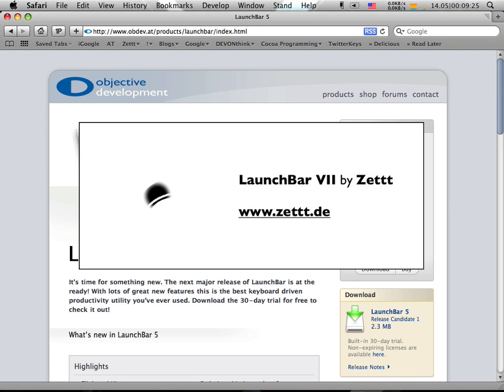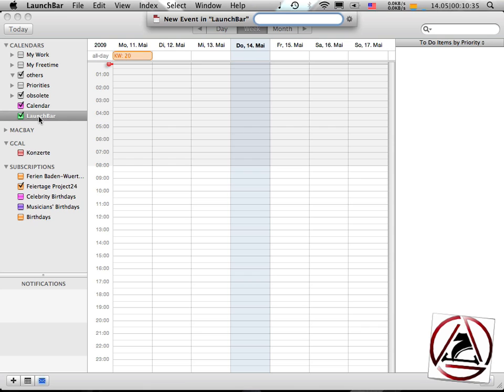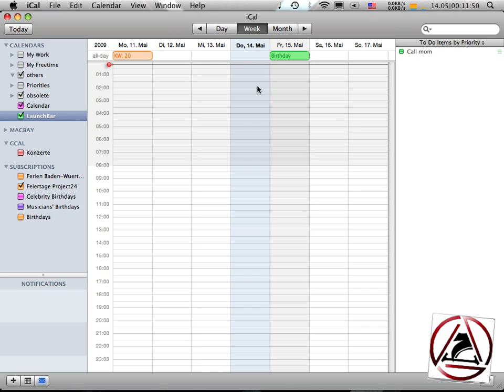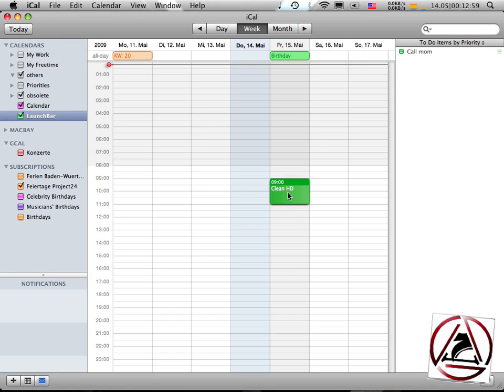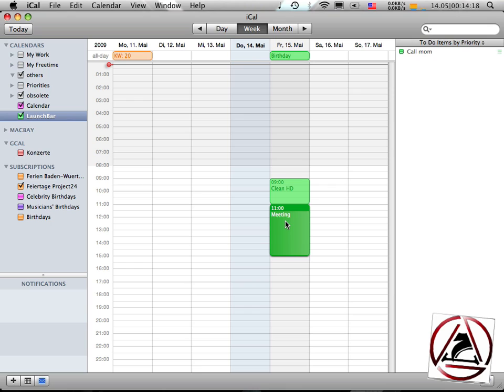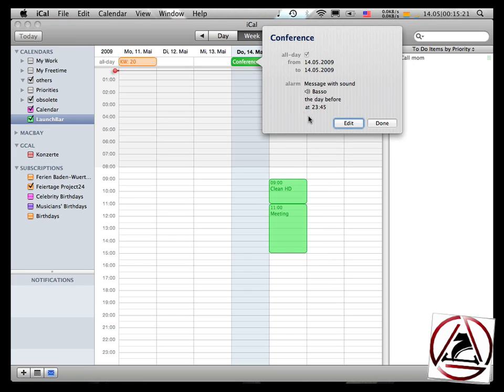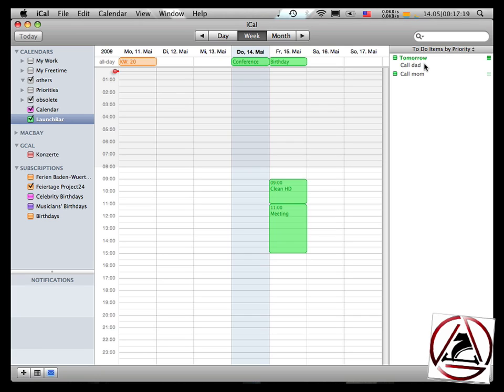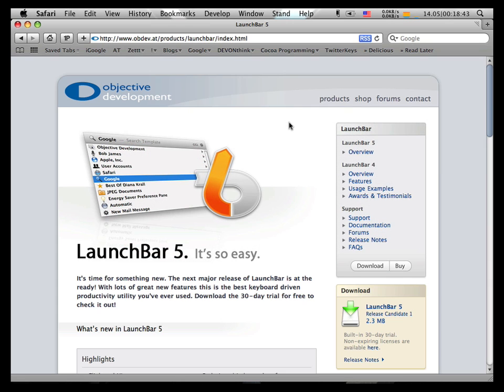LaunchBar Tutorial part 7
This tutorial shows you how to use LaunchBar with iCal.

It describes how to setup new Events and Todo's with or without customiz alarm times and such.